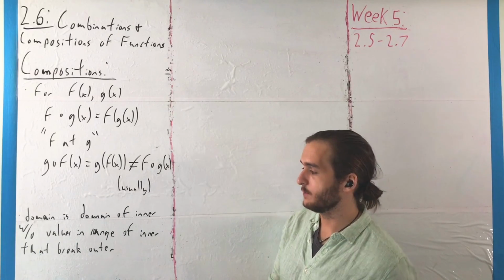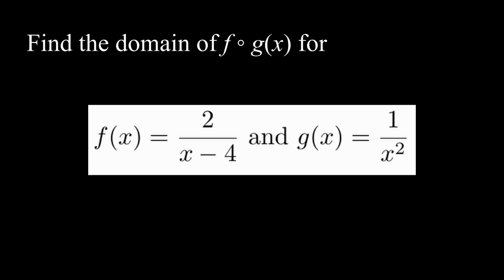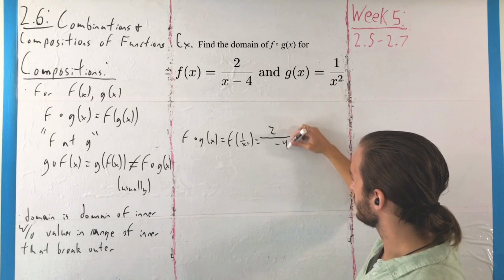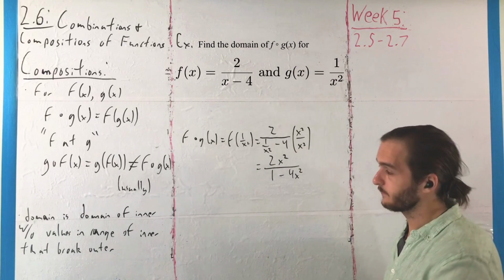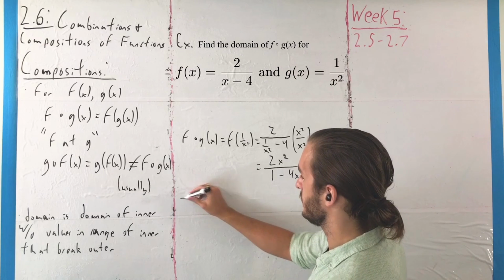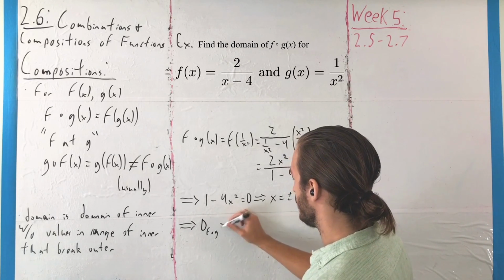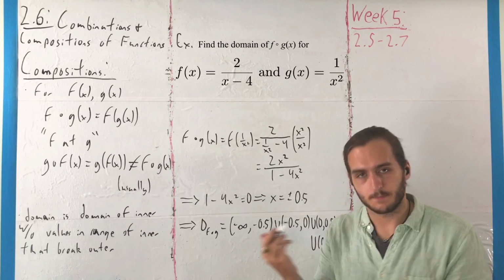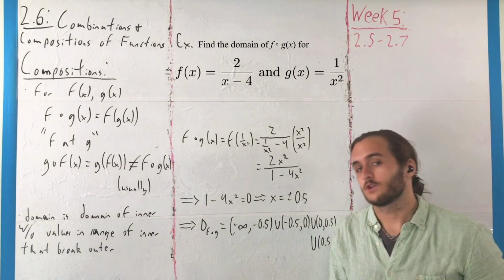2.6: Domains of Compositions